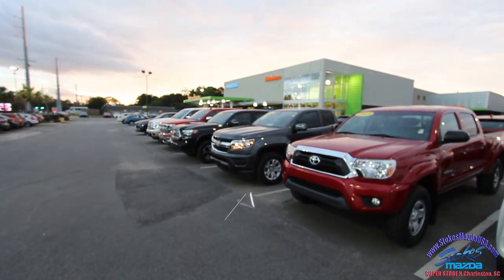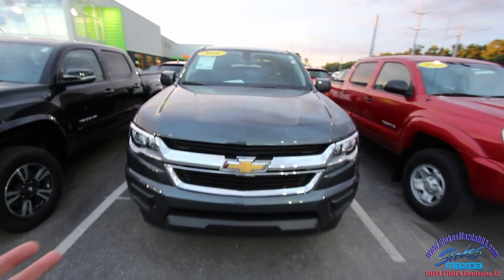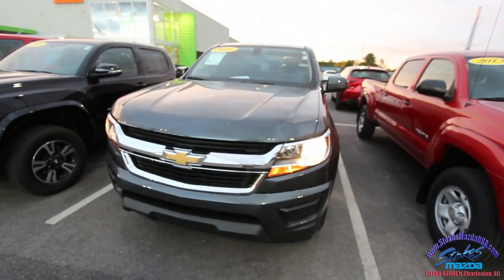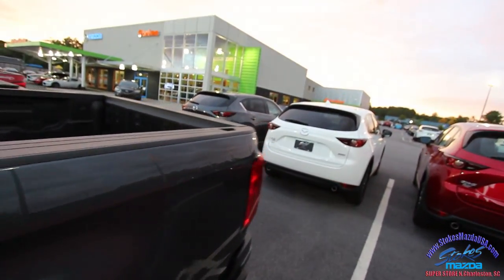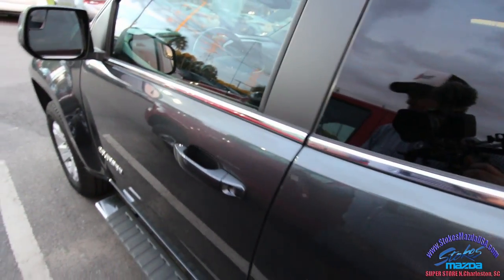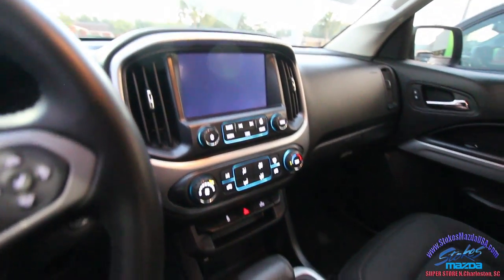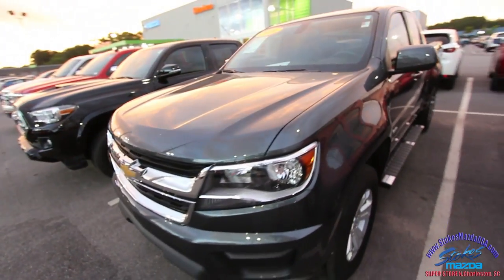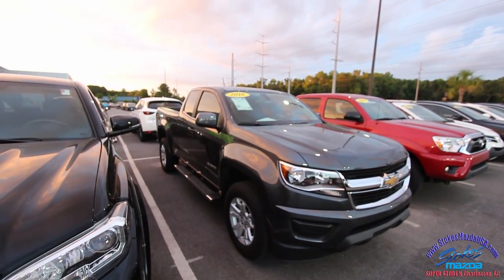Review 2016 Chevrolet Colorado LT - For Sale at Stokes Mazda | June 2017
Here's a nice looking Chevy Colorado LT for sale at Stokes Mazda. IF your interested in this truck contact the store!